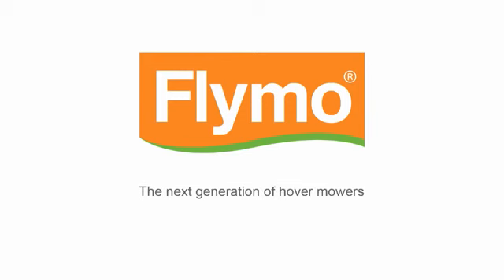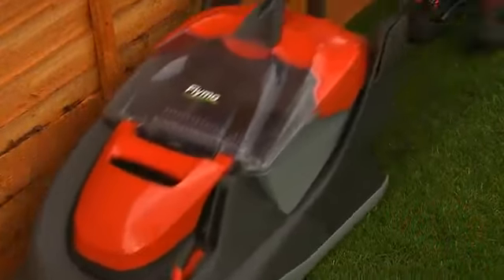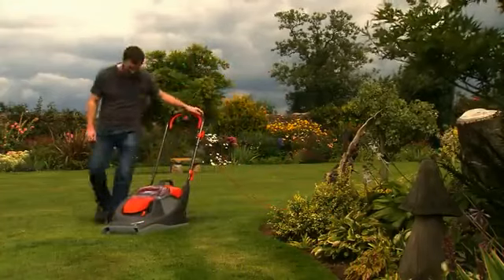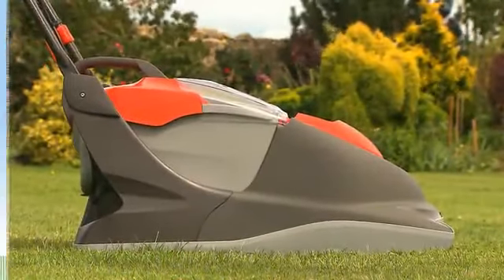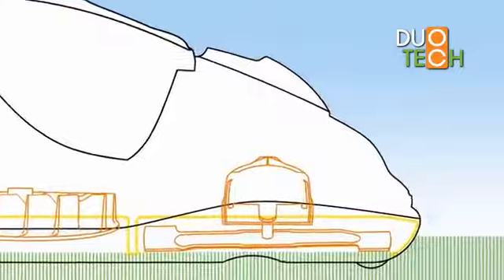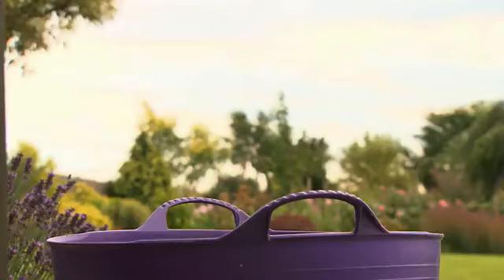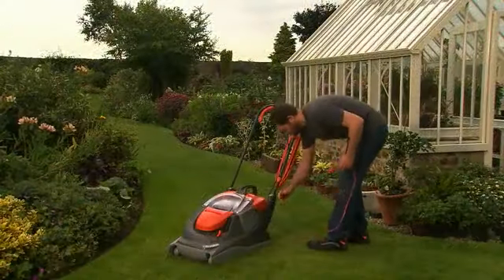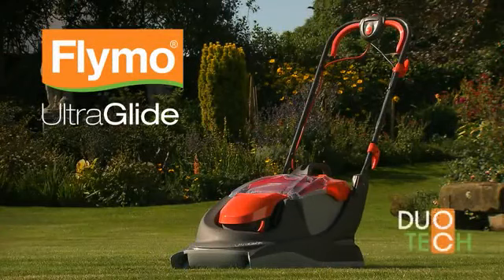Flymo UltraGlide Electric Hover Mower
The new UltraGlide is the most advanced Flymo hover mower featuring the DuoTech system which collects more grass, cuts closer to the edges, gives a better finish, and makes mowing quicker and easier than ever before.